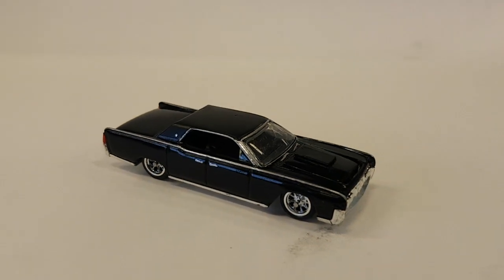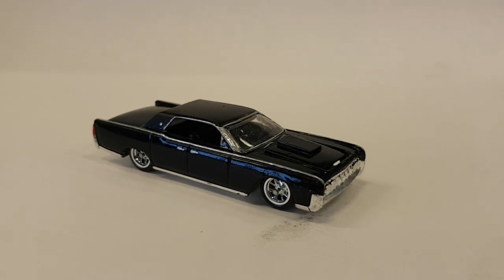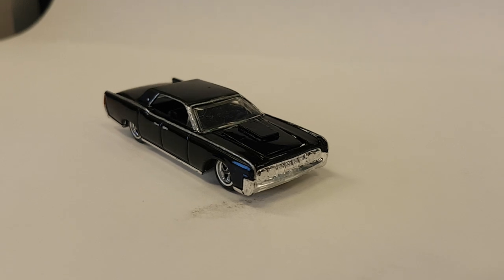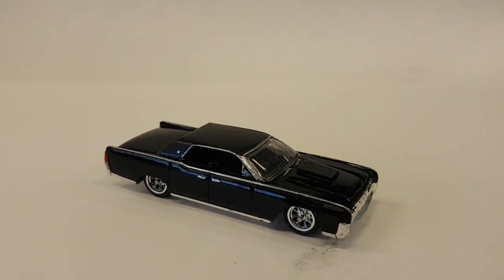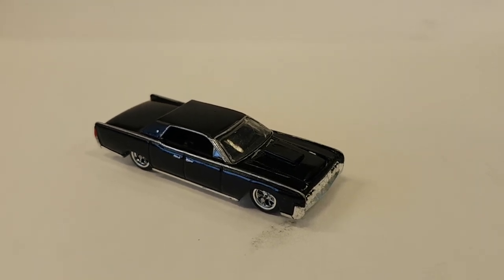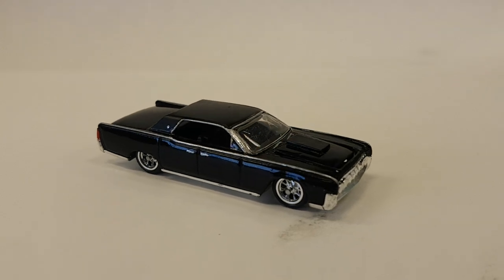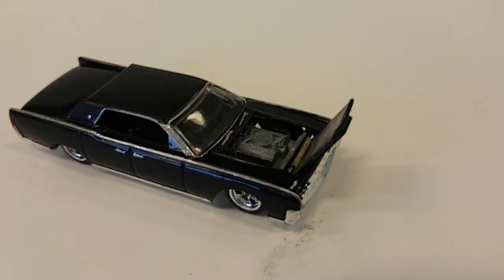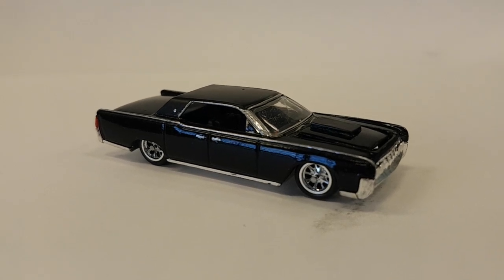Super Huge Ginormous Buildoff entry 4, favorite screen vehicle. Hit and Run Lincoln Continental